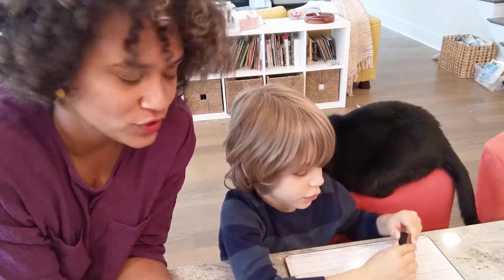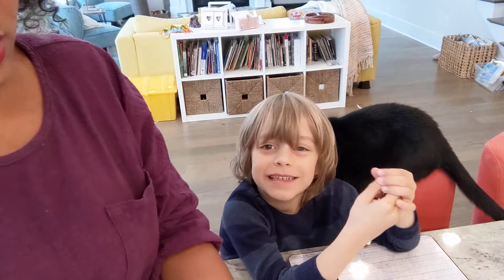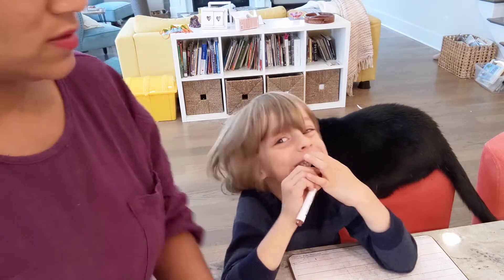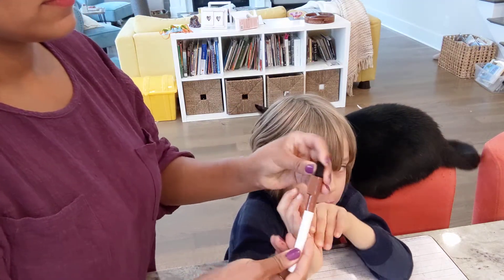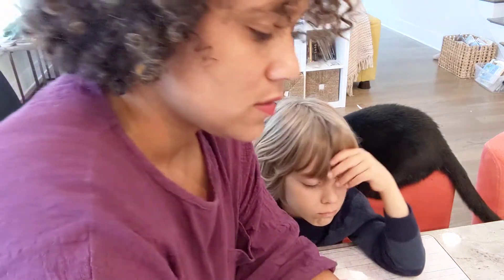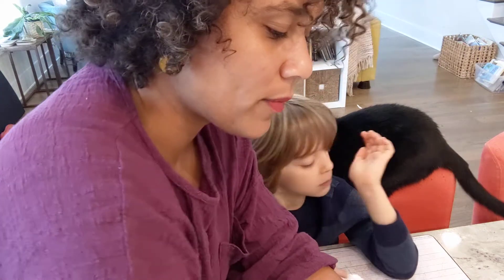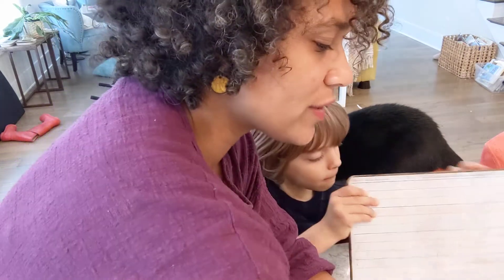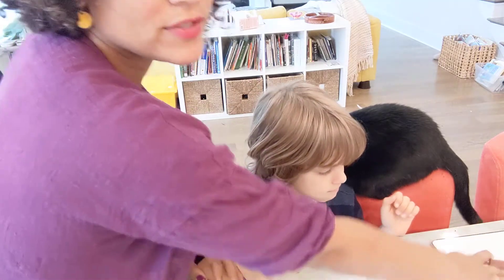Cognitively Guided Math Instruction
Helps kids explain their thinking and recognize important pieces of a word problem.